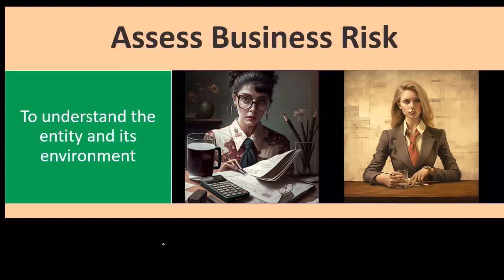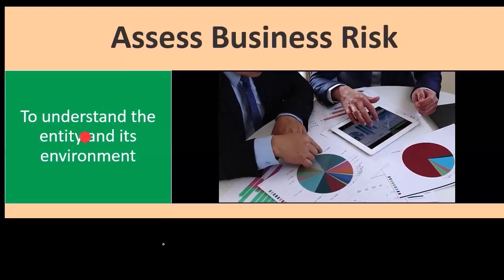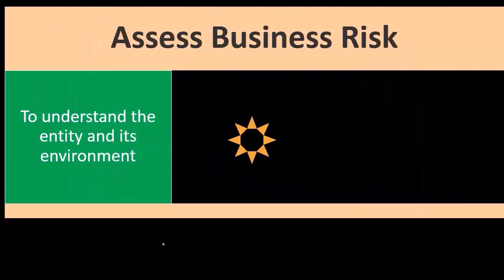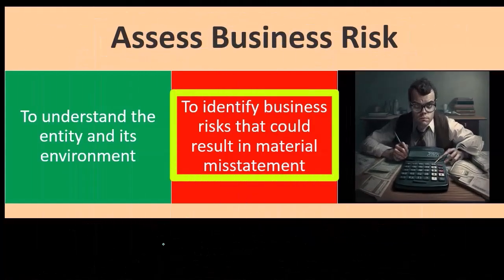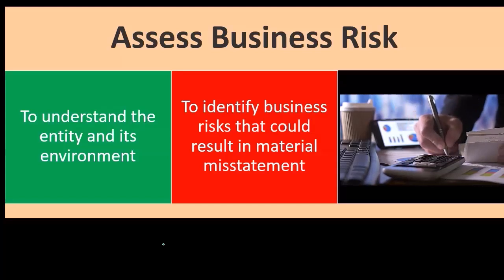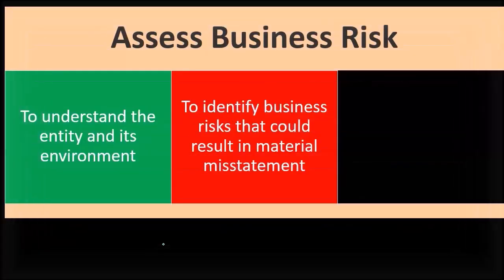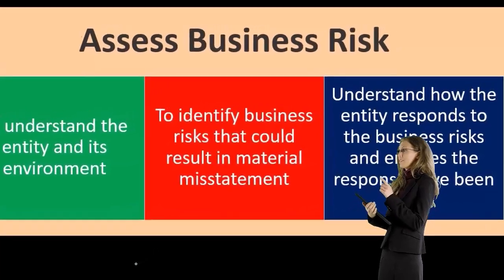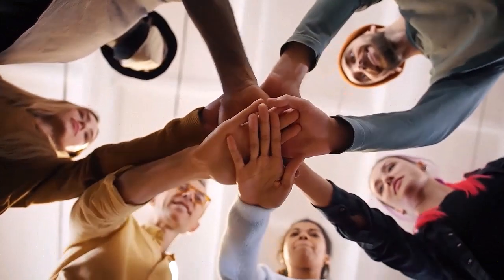Understanding Business Risk Auditing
In this video, we'll explore Understanding Business Risk within the context of auditing. Business risk plays a critical role in the auditing process, influencing how auditors plan and execute their audits. Whether you're a professional auditor, a student, or just curious about the auditing world, this video provides essential insights into assessing and addressing business risk.

📌 What You'll Learn:

Introduction to Business Risk - Understand what constitutes business risk and why it’s important in the audit process.
Types of Business Risks - Explore the different types of risks businesses face, including operational, financial, and strategic risks.
Risk Assessment Process - Learn how to identify and assess business risks that could impact financial statements and audit outcomes.
Impact on Audit Planning - Discover how understanding business risks helps in developing an effective audit plan.
Mitigation Strategies - Gain insights into strategies for mitigating identified risks and their implications for the audit.
Case Studies and Examples - Review real-world examples of business risks and their impact on audit processes.